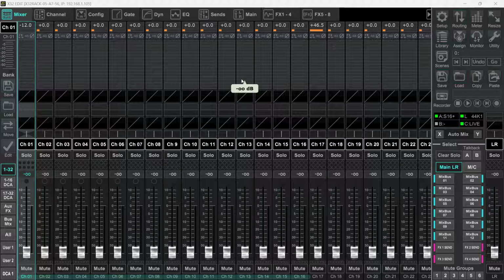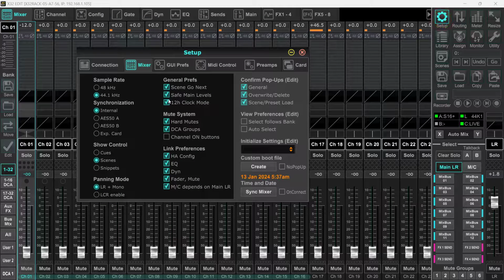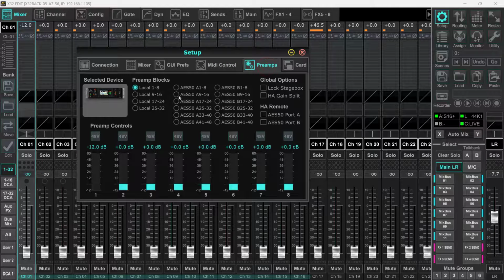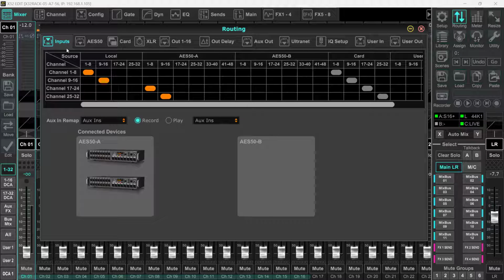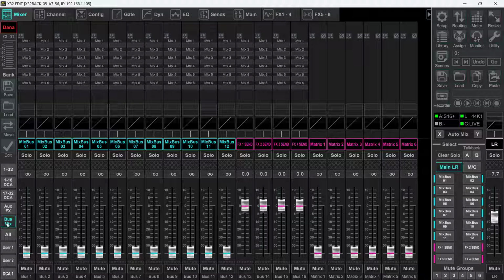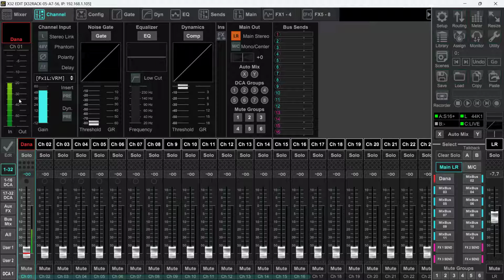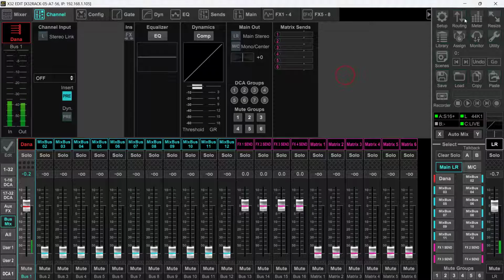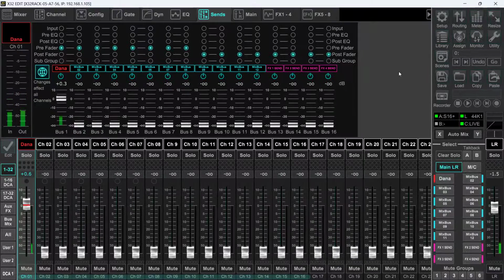Video 15. Connecting Your First Mic & Using Your First Mix Bus. 7:05.